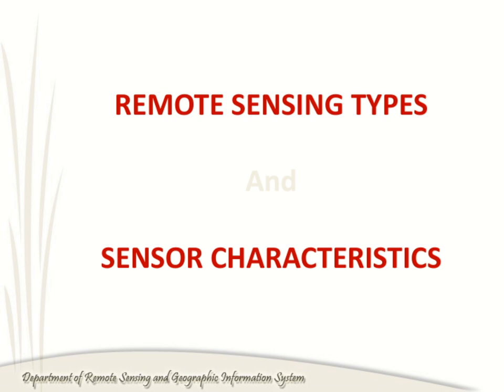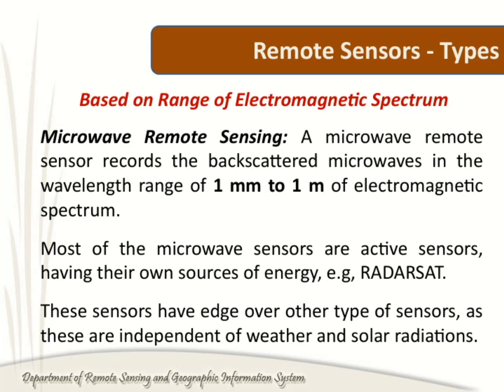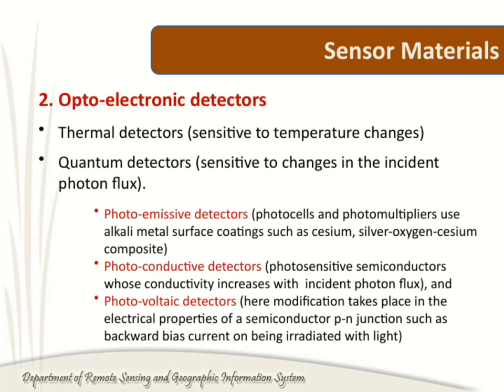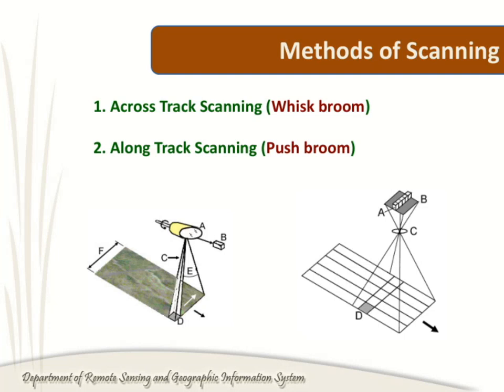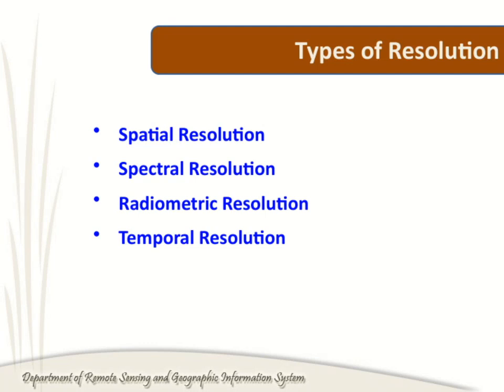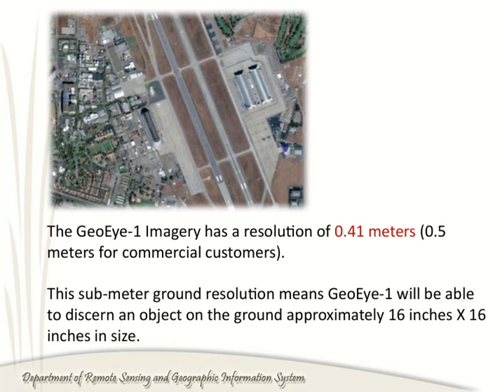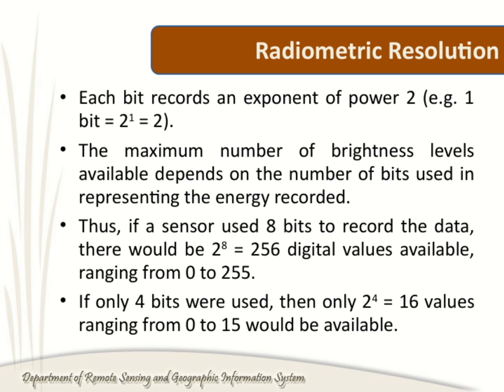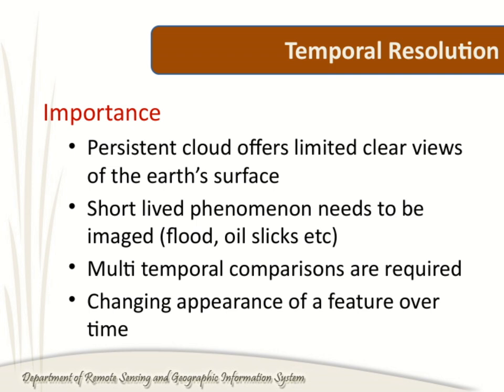REMOTE SENSING TYPES AND SENSOR CHARACTERISTICS